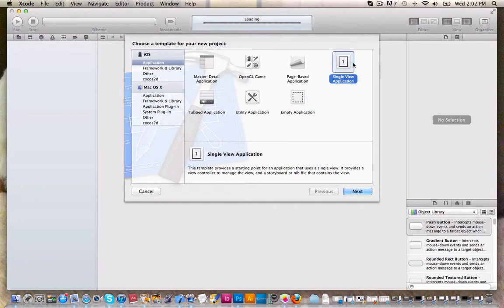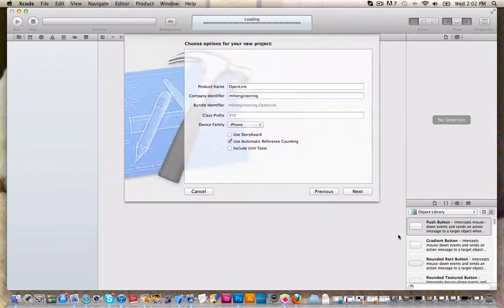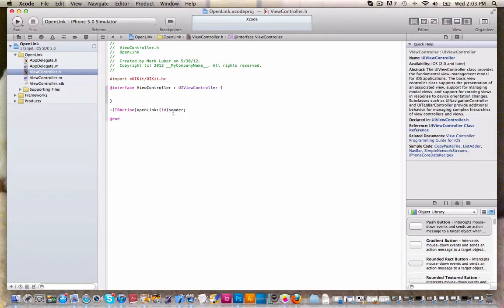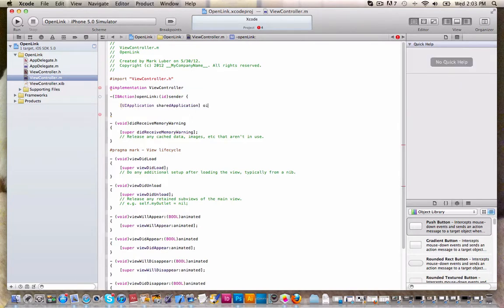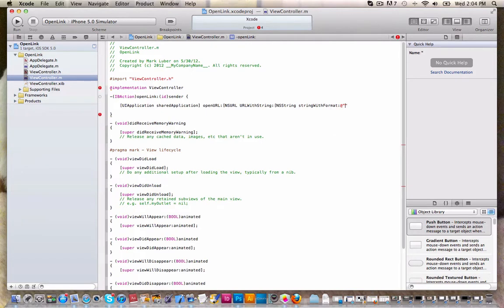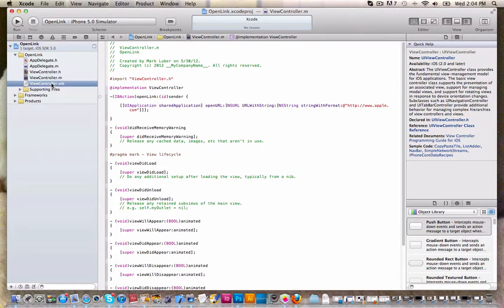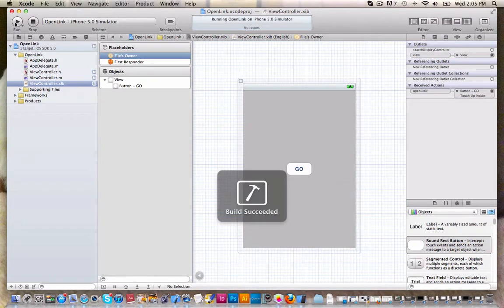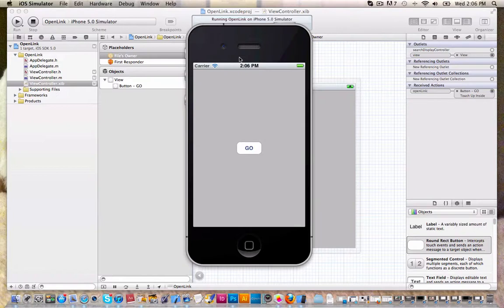iOS App Development: How to open a url in safari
How to easily open a url in safari right from your app.  Hope you enjoy.